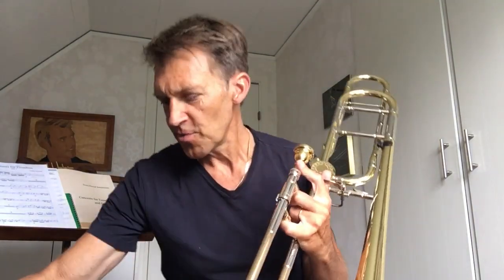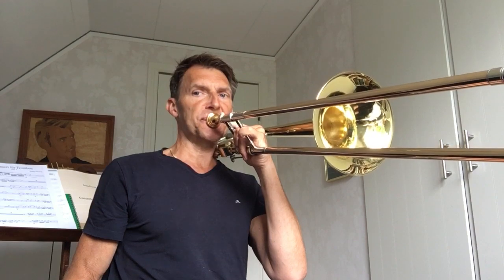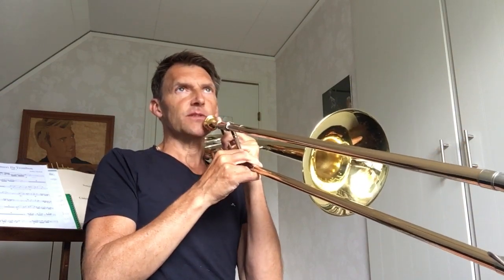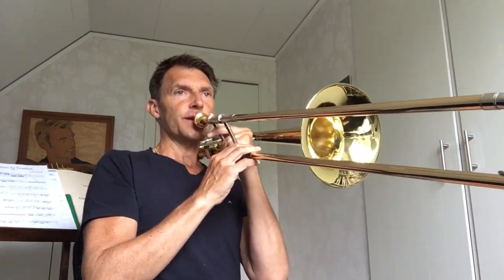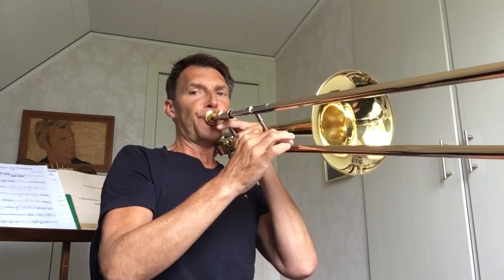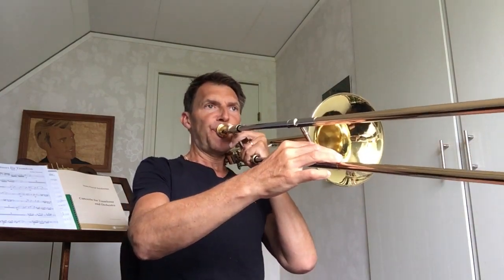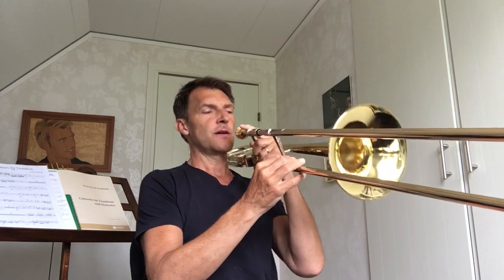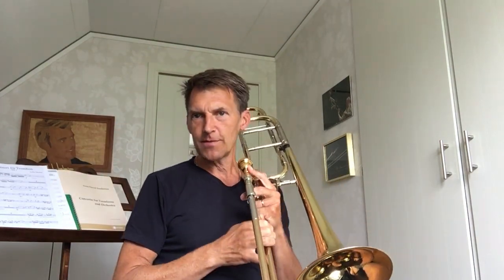Hakan Bjorkman - Fake it for real!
The "fake" notes explained. Cover the hole on the trombone, aka take the low B natural. Where are they? What are the benefits? Why doing them at all? How to do it.